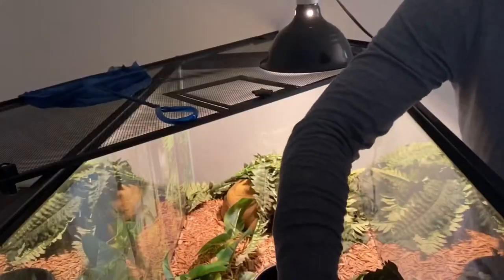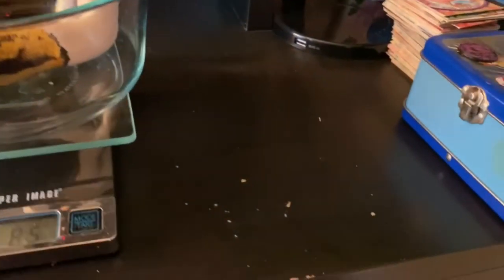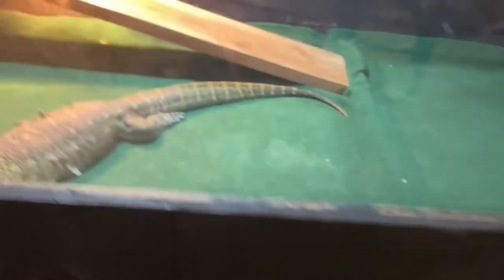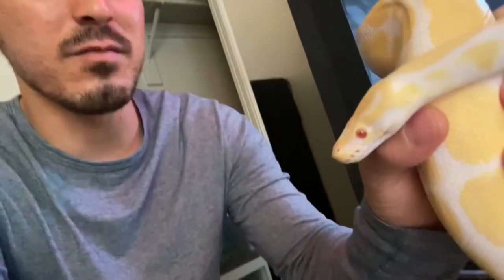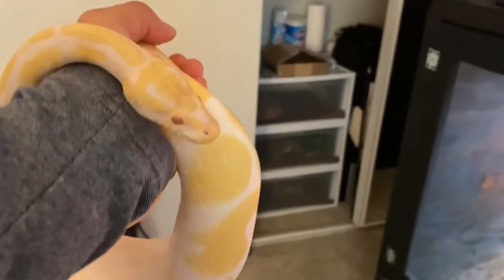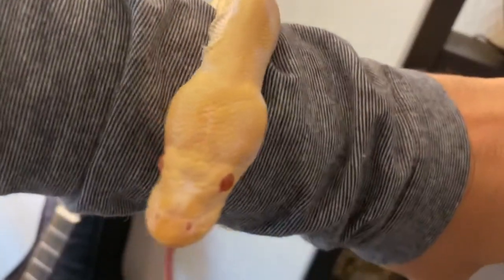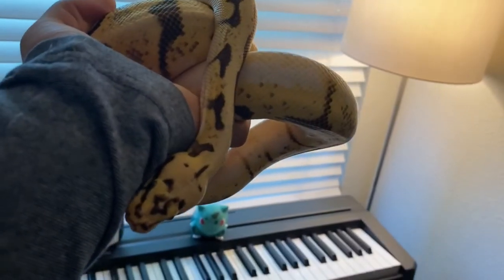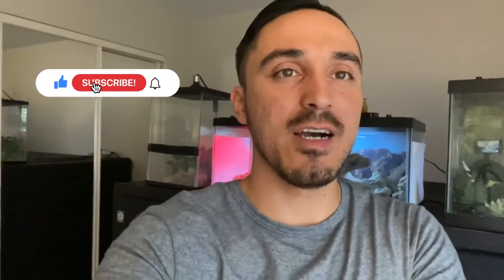Having a Snake Day 😃( All My Ball Pythons 🐍 )